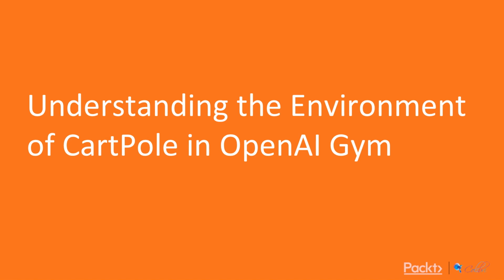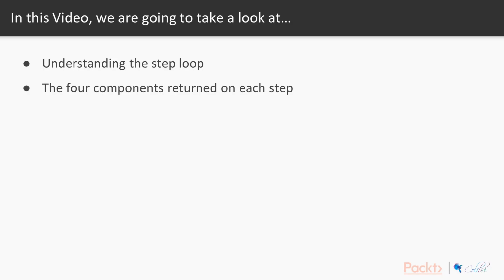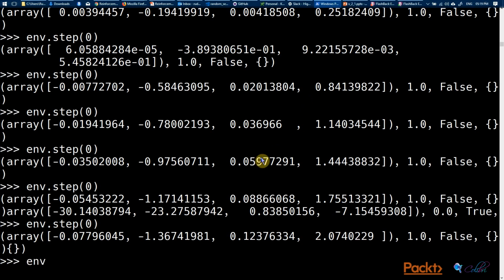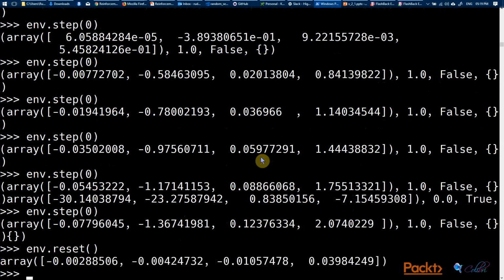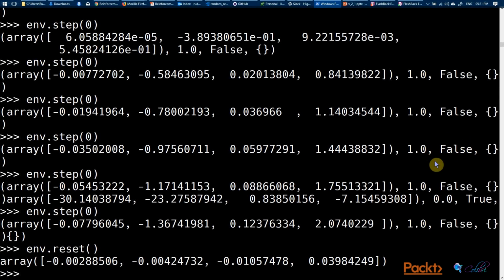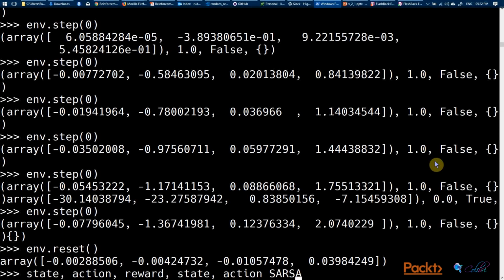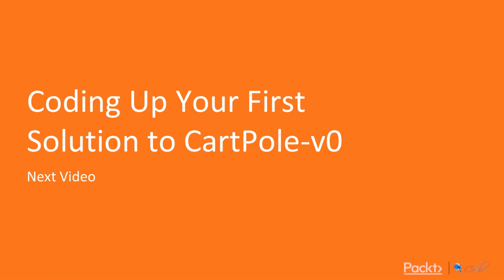06 Understanding the Environment of CartPole in OpenAIGym